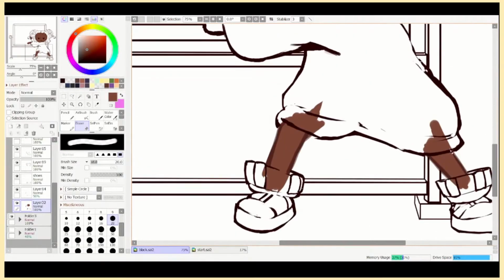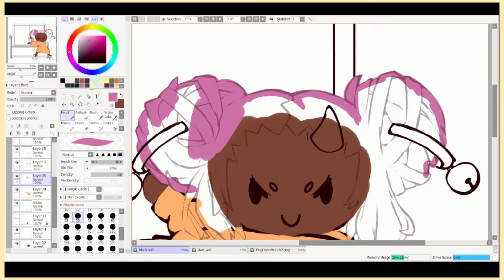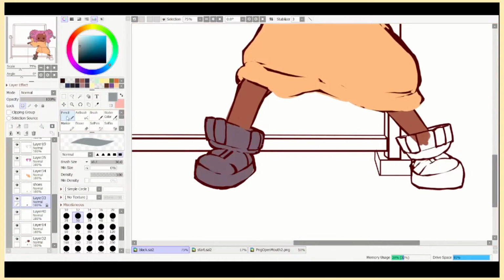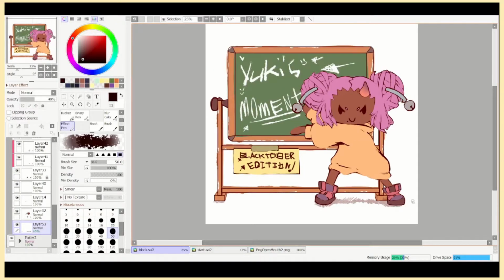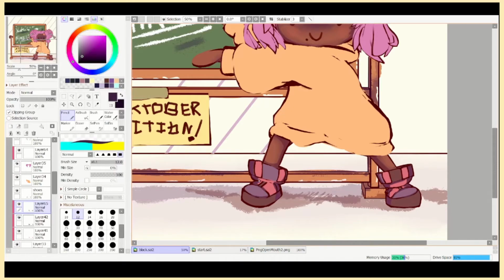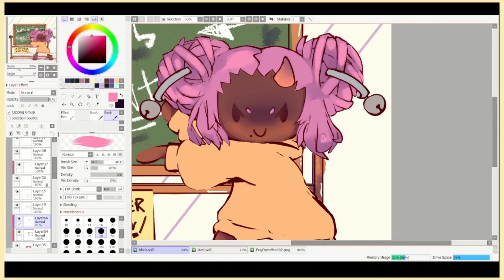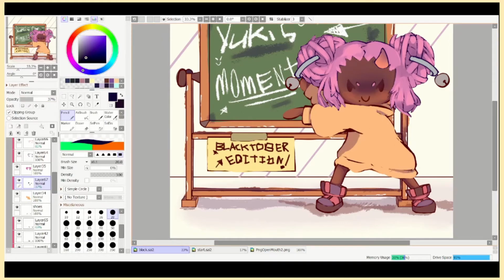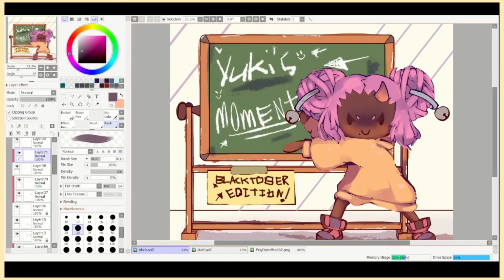Chat and Draw with me!~|| Blacktober Day 1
Back with some chill art for you all! I made some pieces for blacktober and recorded them to create some nice and relaxing content.
I had real fun with the prompts in general so hope you guys will look forward to day two coming up!

Let me know if I can improve on anything, I'm all open! Have a nice and day, see ya'll.

Video Editor: Hitfilm express
► Artist Attribution